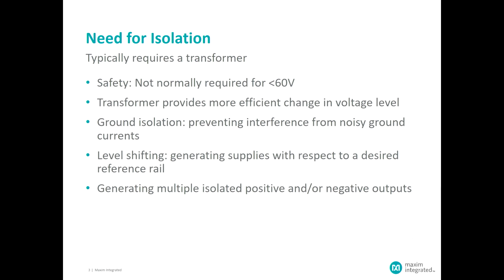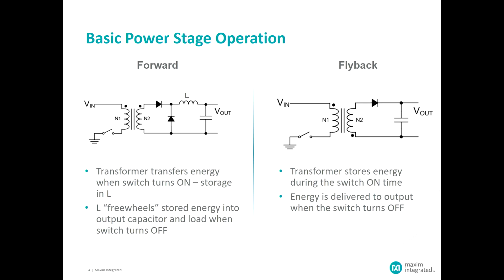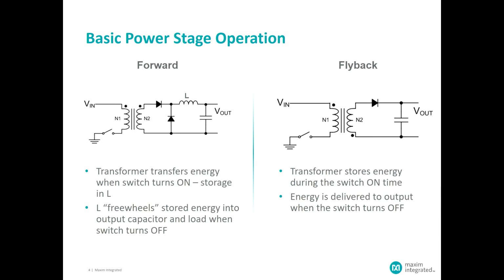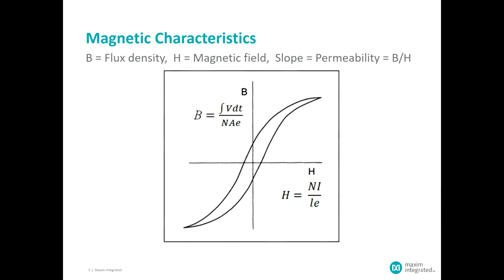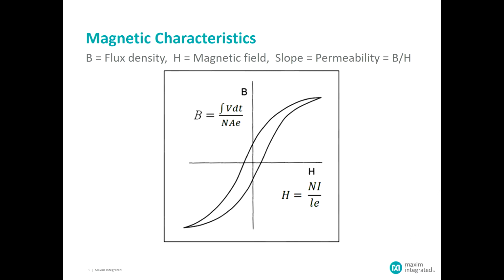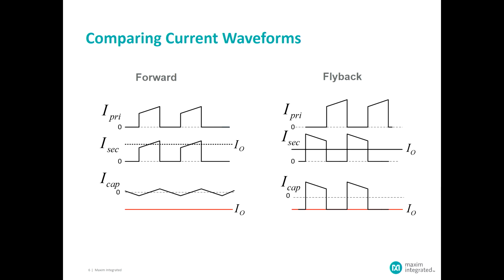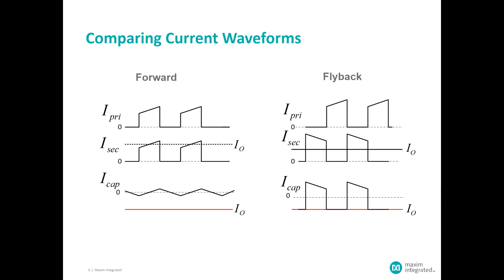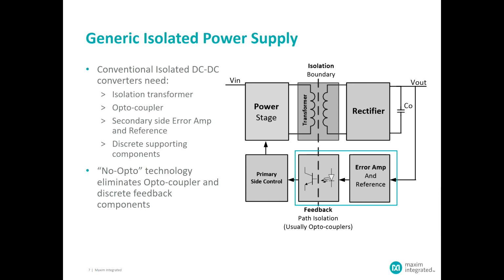Module 7: Theory Behind Isolated DC-DC Solutions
Introduction to isolated DC-DC power supply design and the theory behind isolation.